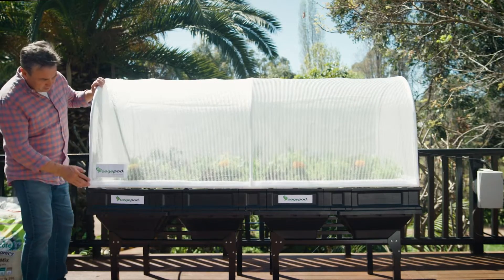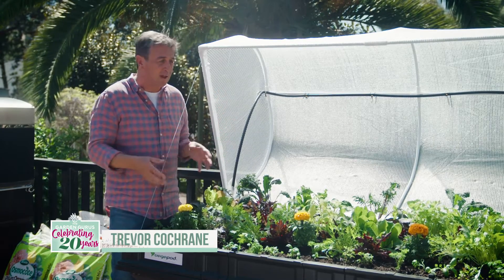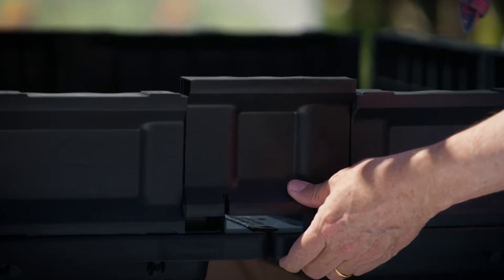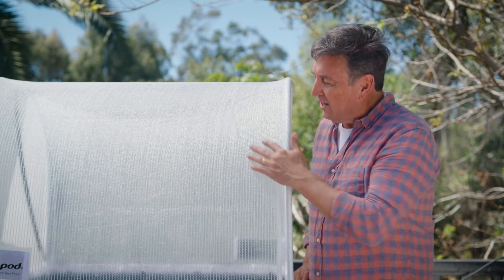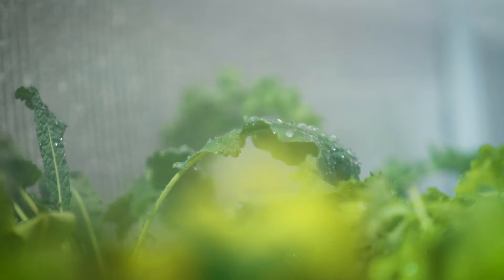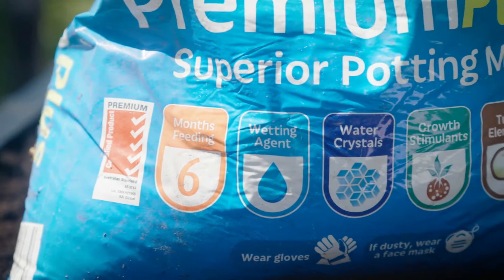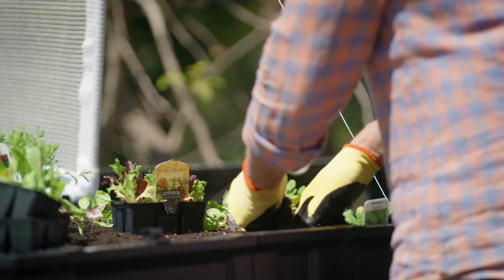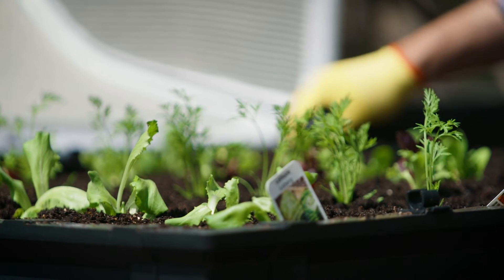The Garden Gurus - Vegepod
Trevor has a brand-new toy to play with! The very cool Vegepod, an amazing, raised garden bed that can be filled with bountiful vegetables!